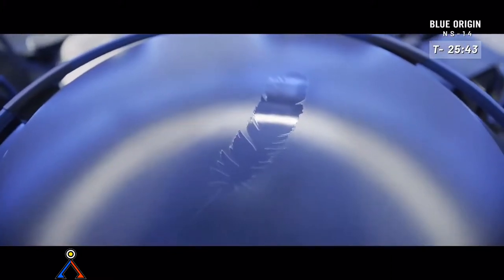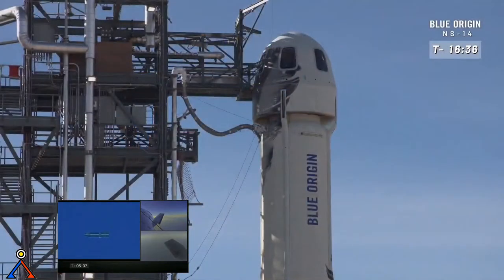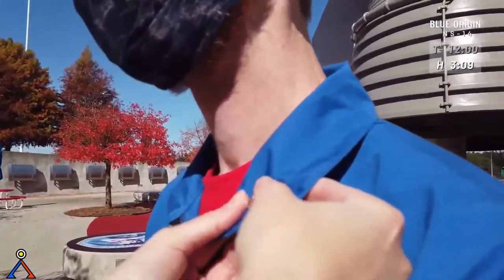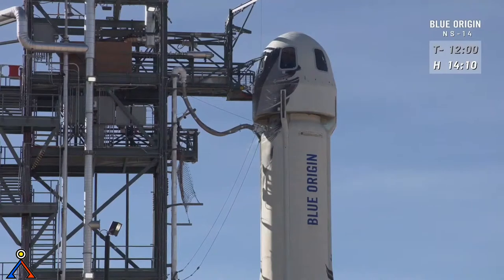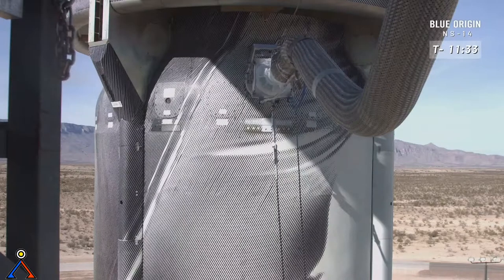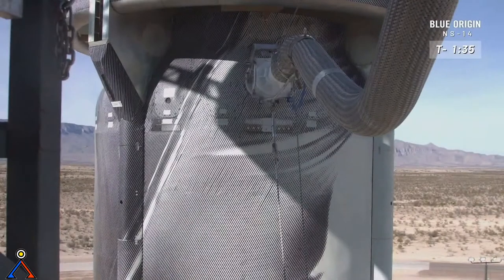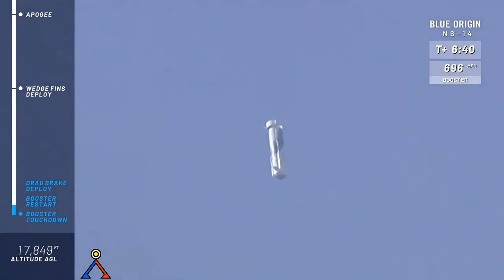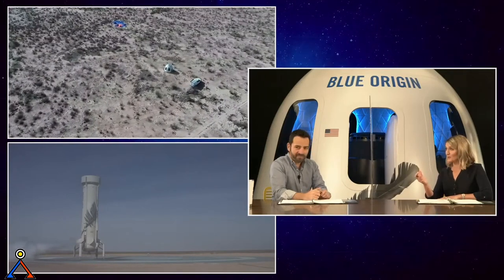🔴 Lancement New Shepard Mission NS-14 🚀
La prochaine mission New Shepard de Blue Origin (NS-14) vise actuellement le décollage pour le jeudi 14 janvier 2021 à partir du site de lancement One dans l'ouest du Texas.

Pour cette mission, la capsule de l'équipage sera équipée d'améliorations pour l'expérience astronaute à l'approche du vol spatial humain. Les mises à niveau incluent des améliorations des caractéristiques environnementales telles que l'acoustique et la régulation de la température à l'intérieur de la capsule, les panneaux d'affichage de l'équipage et les haut-parleurs avec microphone et bouton poussoir à chaque siège. La mission testera également un certain nombre de systèmes d'alerte de sécurité et de communication des astronautes. La capsule sera équipée de six sièges, dont un occupé par Mannequin Skywalker.

Toujours à l’intérieur de la capsule, le Club à but non lucratif de Blue Origin pour le futur fera voler plus de 50 000 cartes postales dans l’espace et au retour d’étudiants du monde entier. Une sélection de cartes postales volera dans les poches de Mannequin Skywalker. Il s'agit du troisième lot de cartes postales Club for the Future envoyées dans l'espace. Pour participer au programme de cartes postales, rendez-vous

Tous les équipages de mission soutenant ce lancement appliquent des mesures strictes de distanciation sociale et de sécurité pour atténuer les risques de COVID-19 pour le personnel, les clients et les communautés environnantes.

Pour les mises à jour de la mission, suivez le blog de mission sur BlueOrigin.com

▬▬▬▬●  Nos Partenaires  ●▬▬▬▬

0:00 Intro
47:52 H-30s
49:16 Max-Q
50:44 Meco
51:02 Séparation
52:45 Apogée